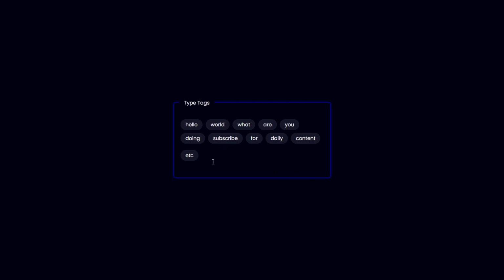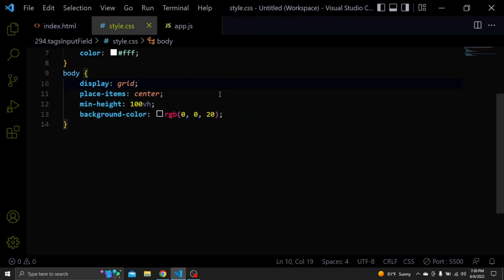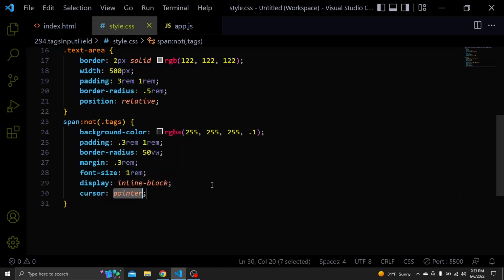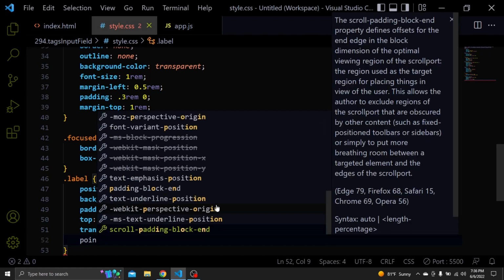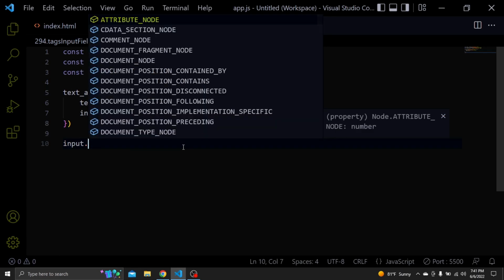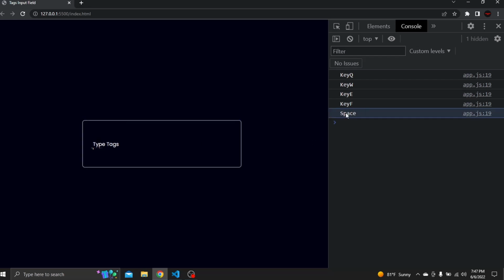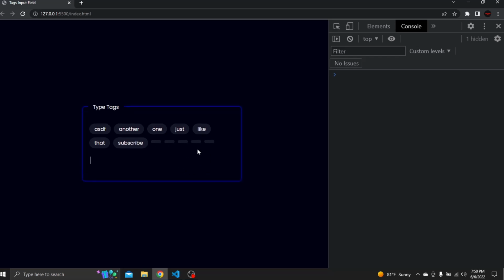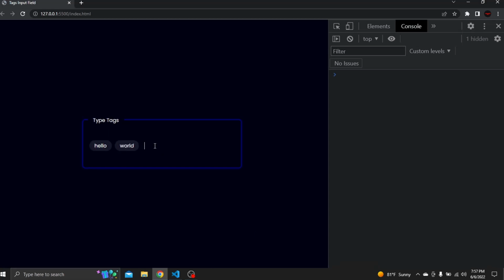Create a Beautiful Tags Input Field with HTML, CSS and JavaScript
In this video I'll show you how to create this beautiful tags input field with HTML, CSS and JavaScript.

Btw as I said in the video this is my first video with voice, and because of that I need more time to edit the video so I might start uploading 3 to 4 videos in a week and not everyday as I used to.

There'll be more of these videos in this channel so if you're interested make sure to stick to the end and don't forget to like, subscribe and turn on bell notification.

===| Chapters |===
00:00 - Intro
01:13 - Code
20:25 - Overview & Outro